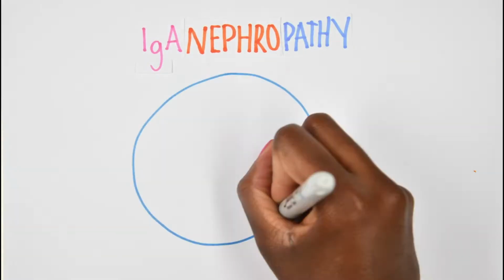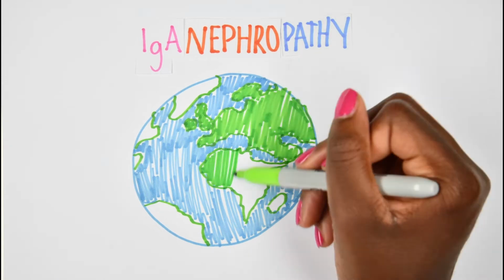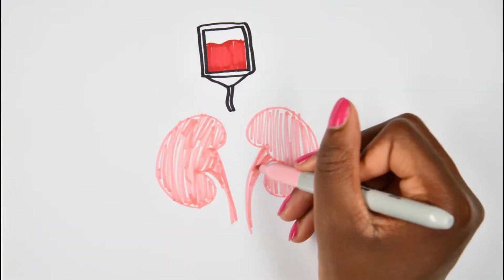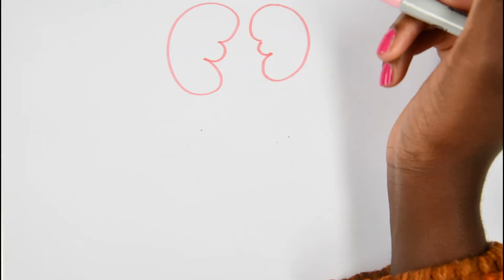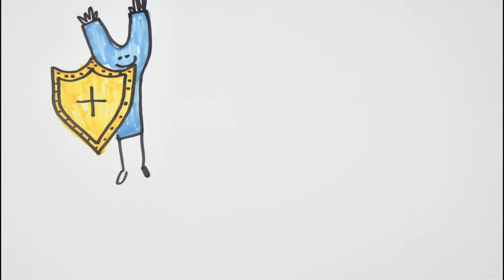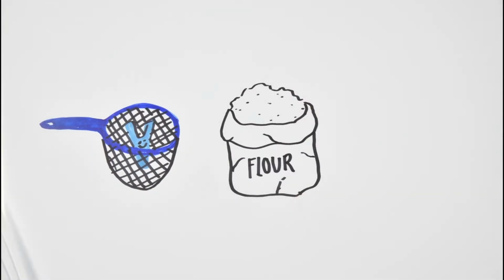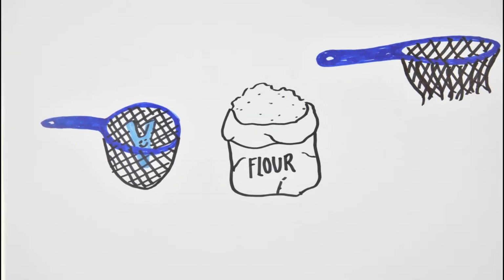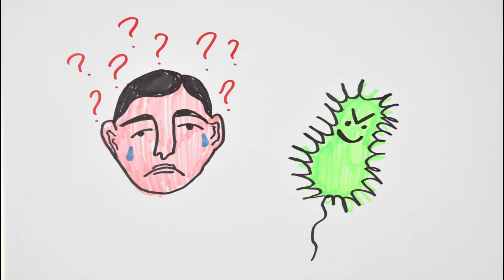What is IgA Nephropathy?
The Faculty of Biology, Medicine and Health delivers high quality education and training for health professionals and life scientists. We have a global reputation for research with real-world impact beyond the lab.